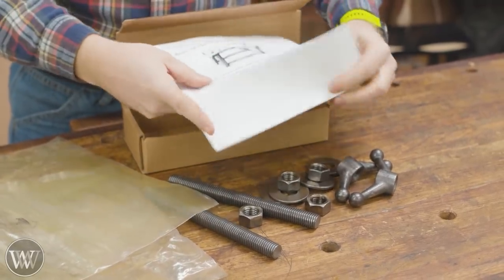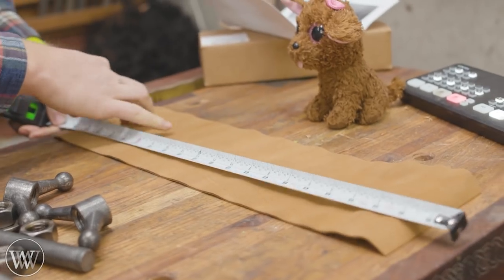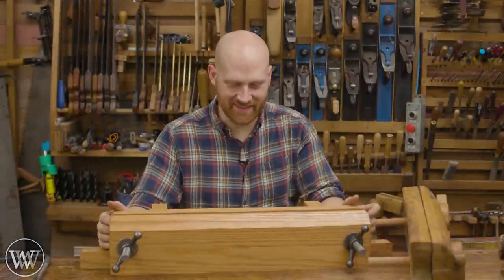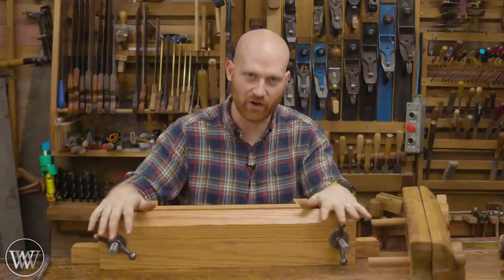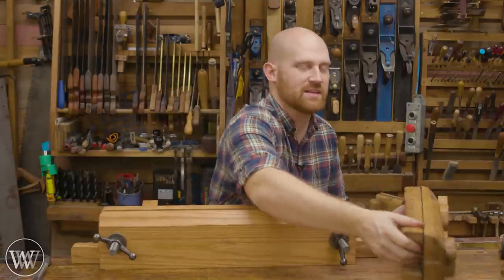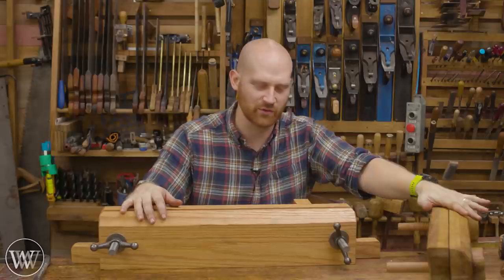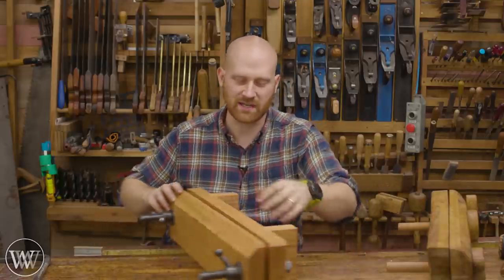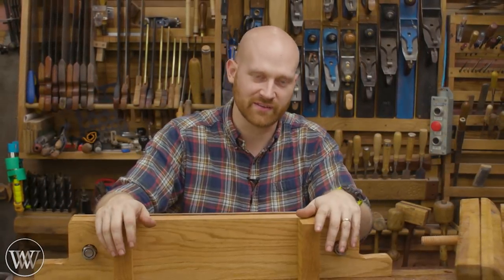Making a Moxon Vice Kit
Today we are making a Moxon vice from the Tay Tools kit. This kit has everything but the wood I made mine from a 1.5" X 5.5" X 6' piece of red oak.

Tomás Kelly
Aaron Fenn
Adam Nester
Bryan Fulmer
John Jugler
Andrew Wilson
Travis Reese
Tom West